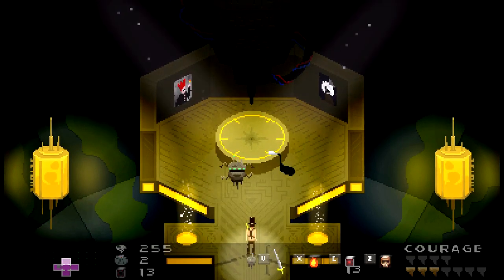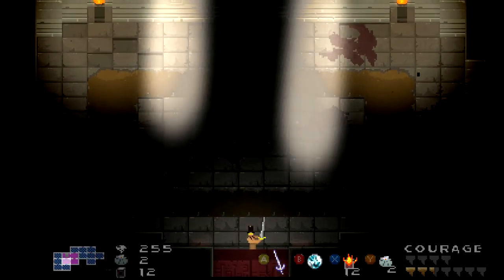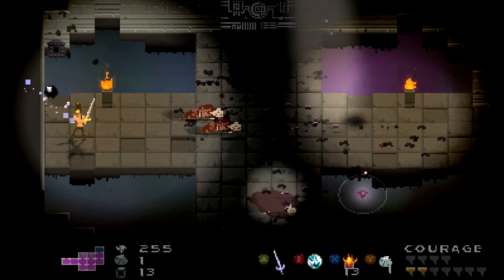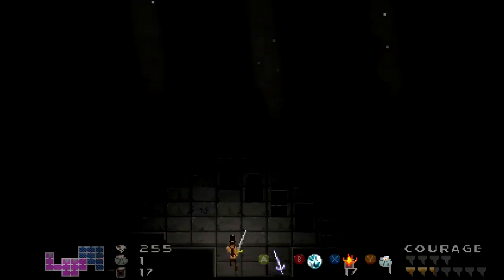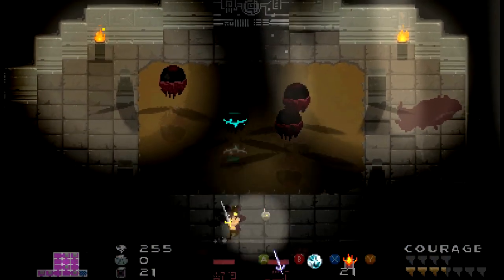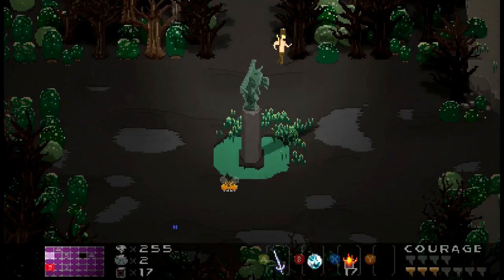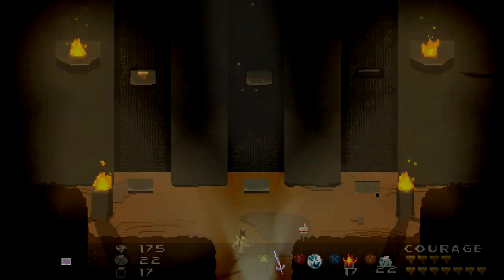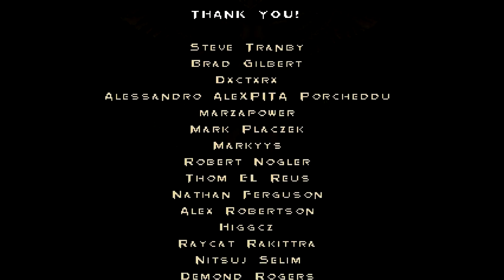Songbringer Gameplay - Ep 10 - Gameplay Finale (Let's Play)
Welcome to Songbringer! Today I'd like to introduce you to a new gameplay series that combines zelda like exploration and combat with procedural generated maps colored in a beautiful pixel art.

Songbringer Information

Explore millions of worlds rife with sleeping evil, forgotten artifacts and heroes jailed in time. Songbringer is an action-adventure game in which the player journeys through procedurally-generated Zelda-inspired worlds. Along the way the player will uncover long lost devices and combine them into powerful artifacts. If one is skilled with the nanosword one will vanquish giants and save a planet from being overrun.

Features

Single-player realtime action adventure RPG
Local co-op two player mode
Original soundtrack
Gamepad support
Procedurally generated - over 300 million possible worlds
Deterministic world generator based on six-letter seed, generates the same world on any platform
A world contains: 1 overworld, 9 dungeons, 9 bosses, 25 combinable items and at least 200 secrets
Item crafting -- teleport orb + fire-in-a-bottle = fire teleport! Tophat + poison = poisonous tophat! Etc.
Roguelike-inspired permadeath option with extra rewards for players who dare so greatly
Online leaderboard highlighting the top players based on completion time, percentage of secrets uncovered and game mode (regular or permadeath)
An epic science fiction narrative featuring a spacecutter named Songbringer, its crew of art-warehouse comrades, psychedelic cacti, an ancient evil army, and the Second Great War of Wizards